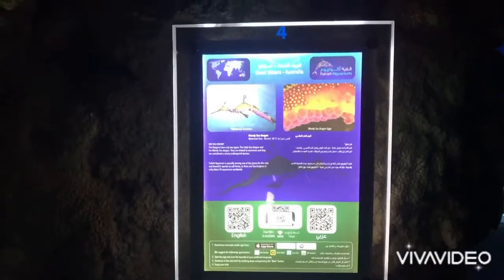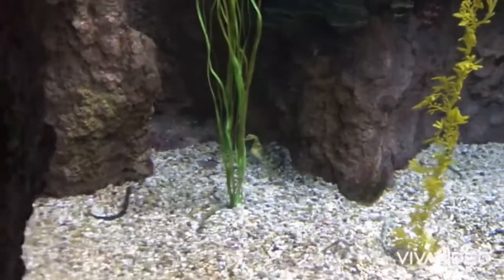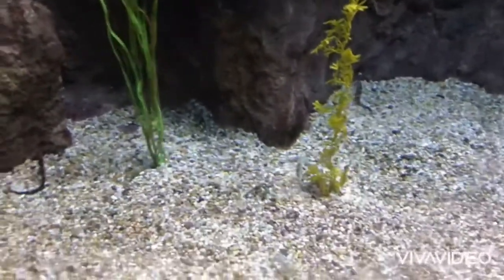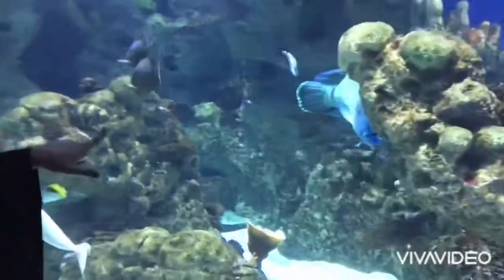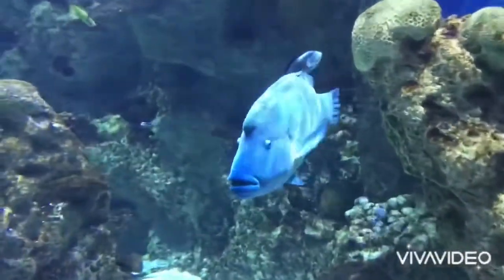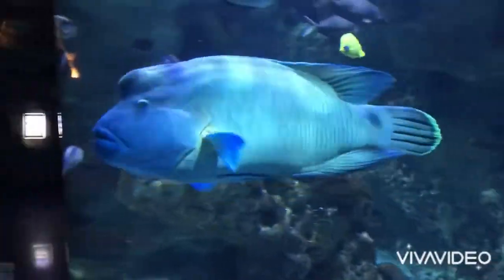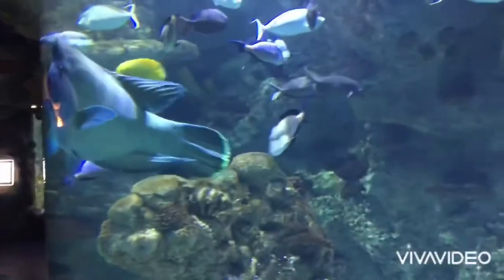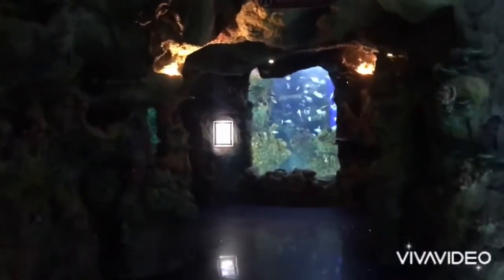Fakieh Aquarium - Jeddah Saudi Arabia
Fakieh Aquarium is located is jeddah Cornish area it have many sea world creatures and beautiful view inside